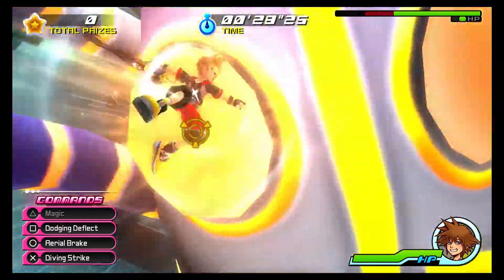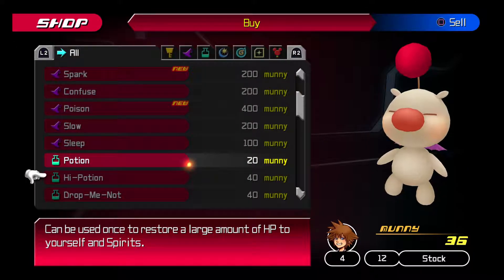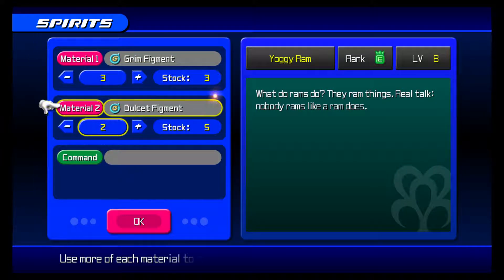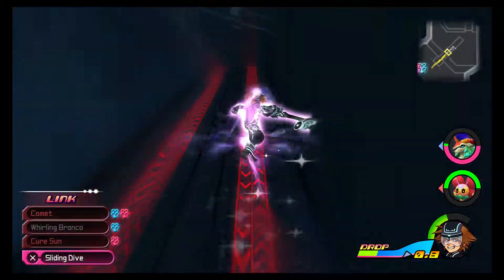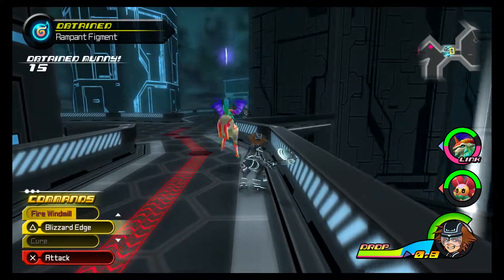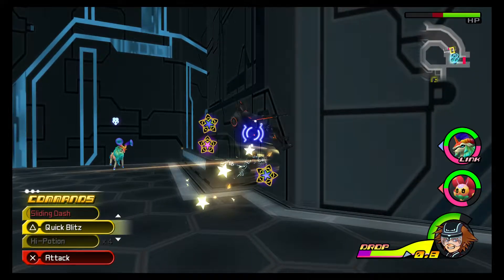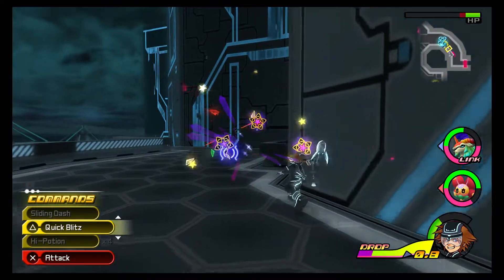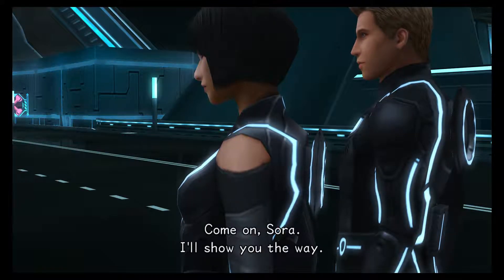Kingdom Hearts Dream Drop Distance HD - Part 8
The GRID.

Follow Silver Hood!

Game Music